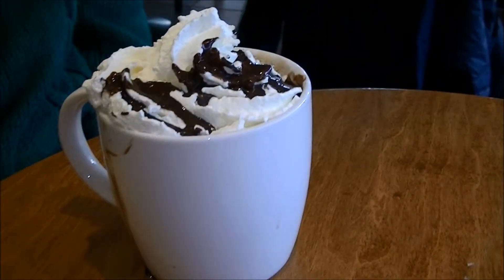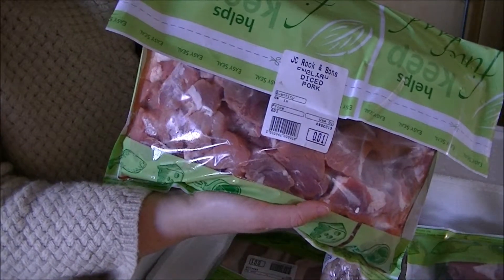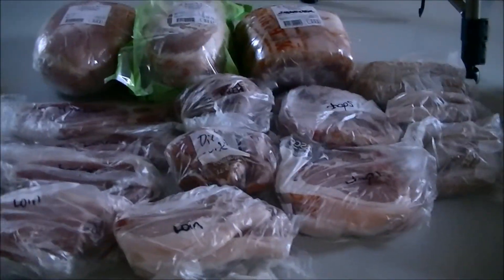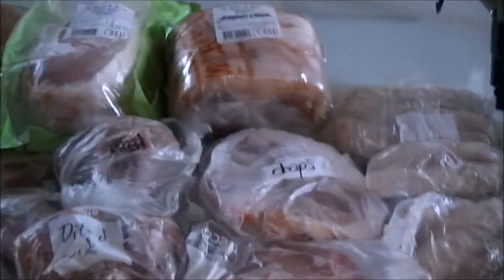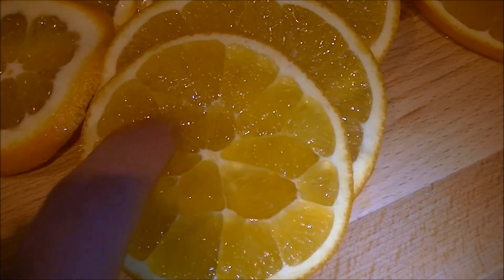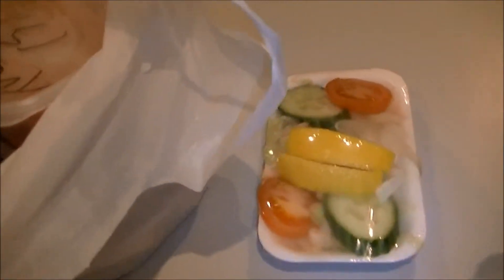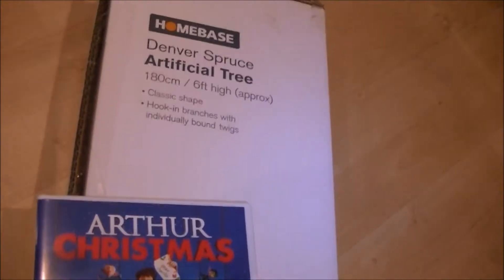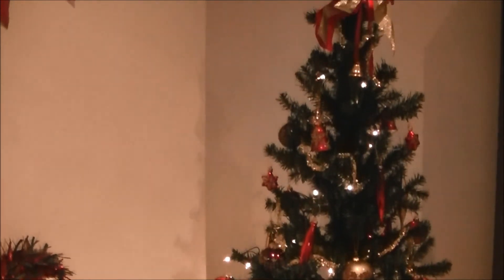Pork delivery I Foodie Vlogmas Day 4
All this pork arrived then we got the Christmas decorations out, just regular day really :)

Free Music from: Music4YourVids.co.uk